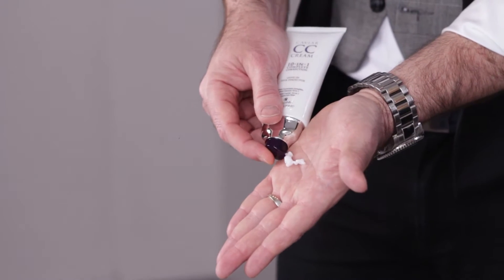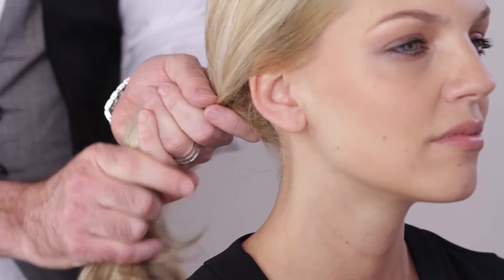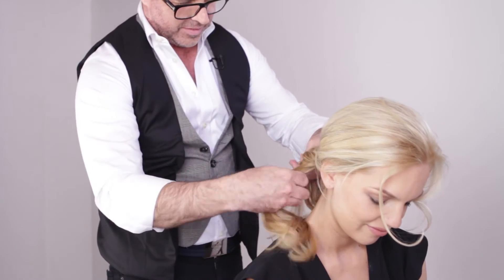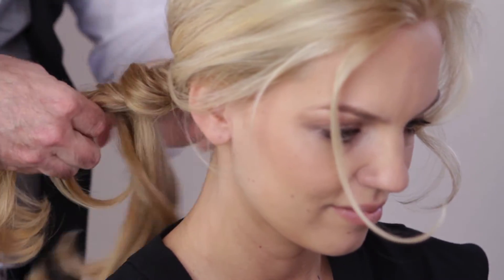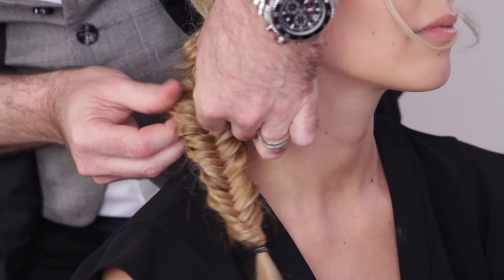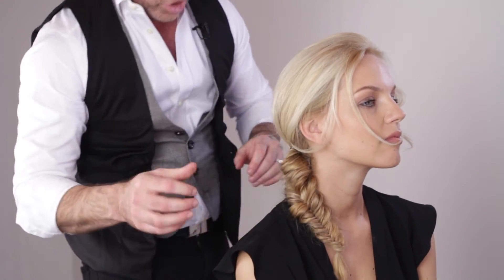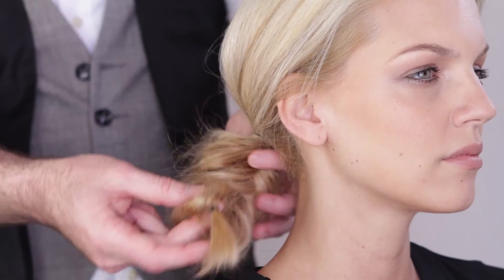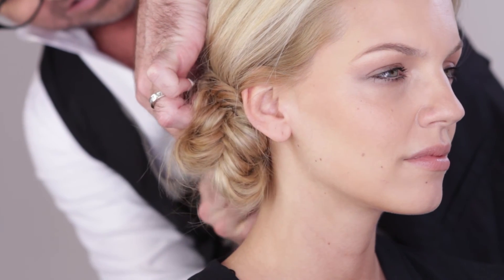Caviar CC Cream Video